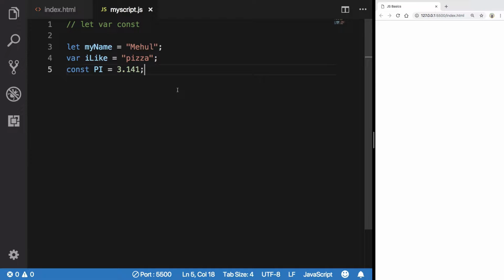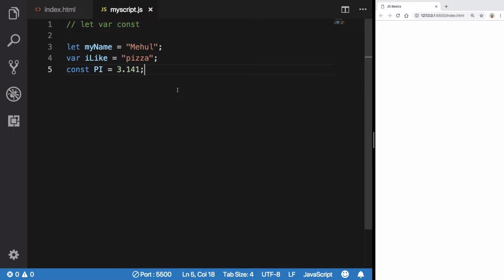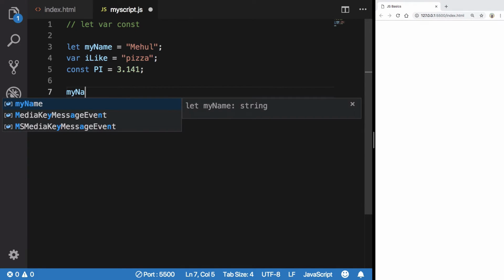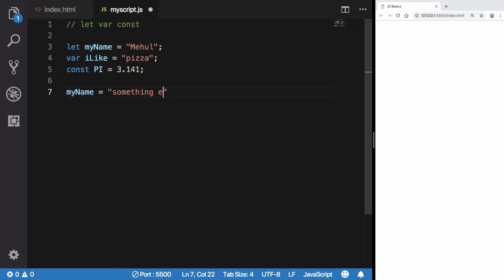Basic JavaScript #6: var/let vs const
Let us see the difference between how we create variables using var/let and const to understand what to use when.